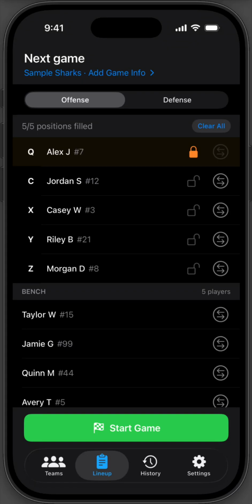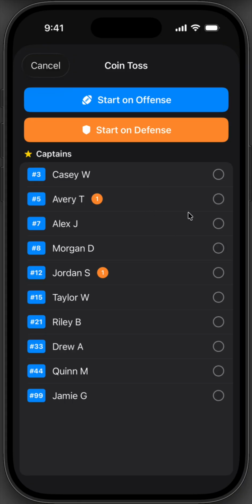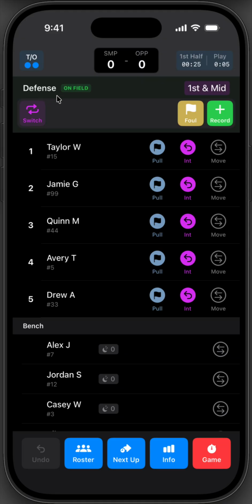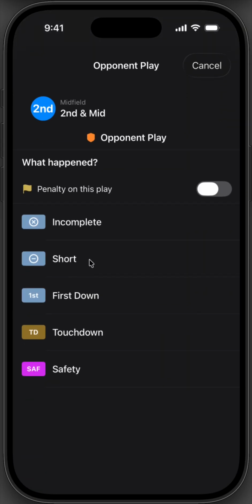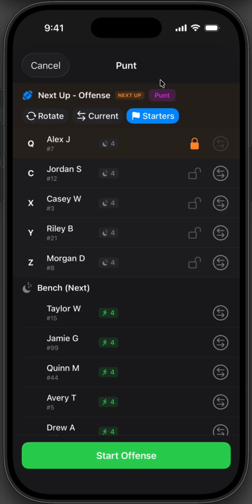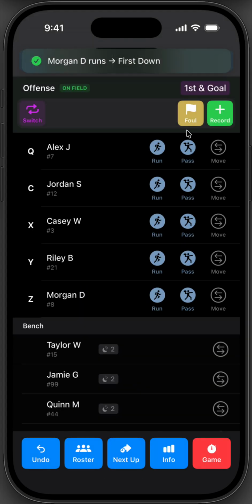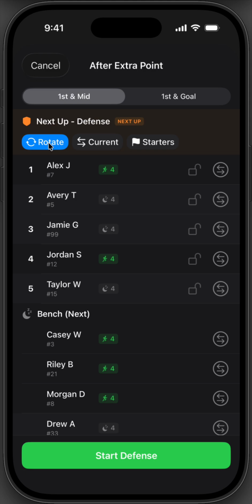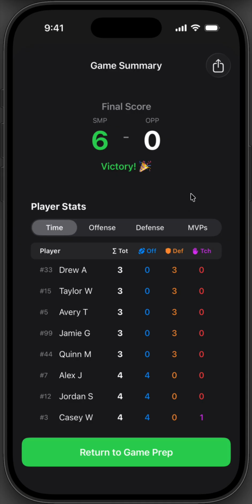Flag Huddle: Running a Game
In this video, we're going to go over the basics of tracking and managing substitutions for a Flag Football game using the Flag Huddle app for iOS.